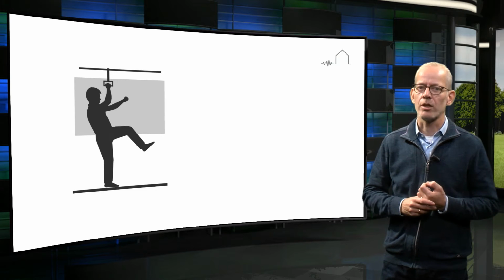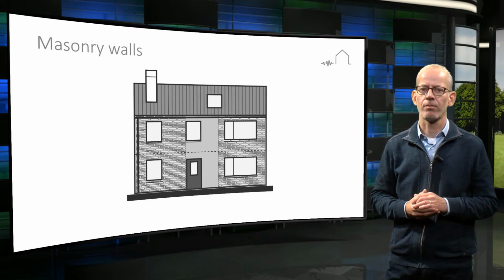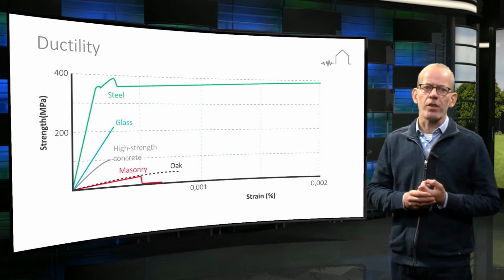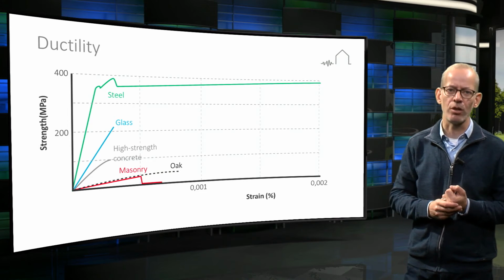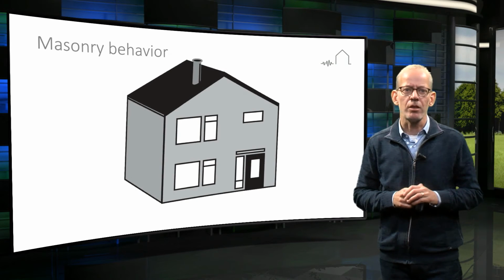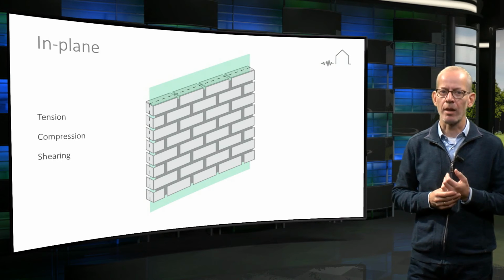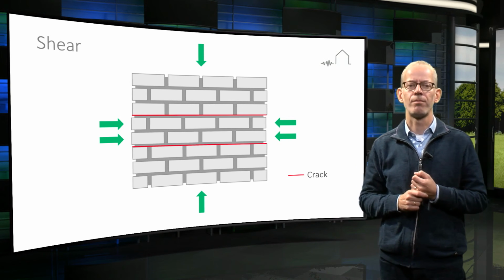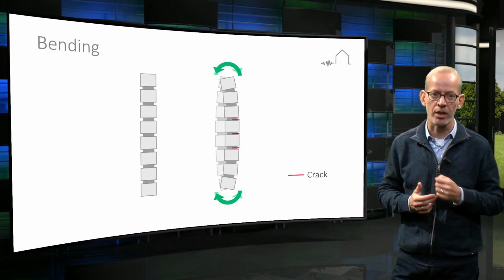6.1 Masonry Theory video